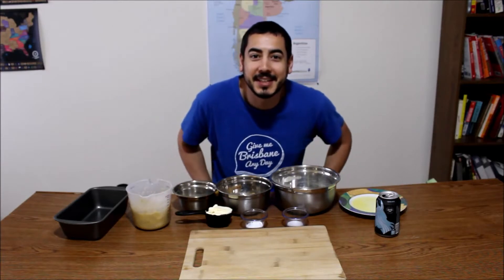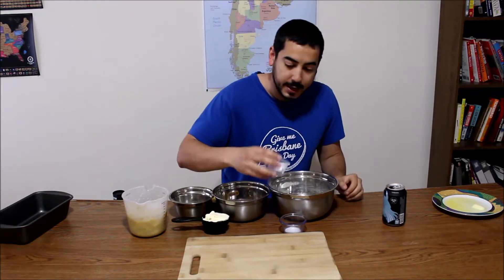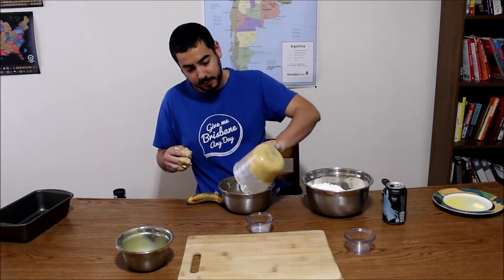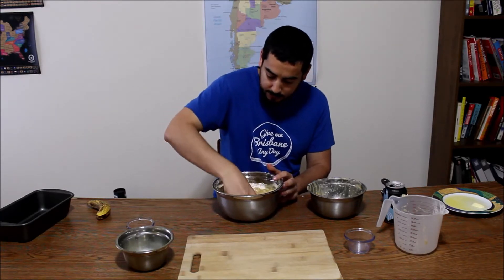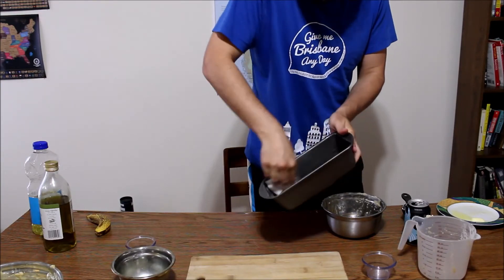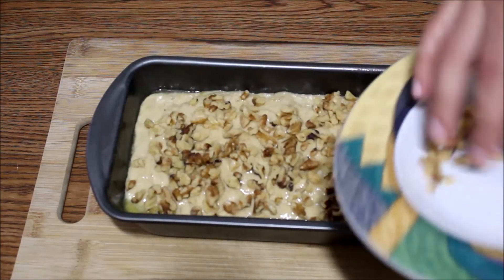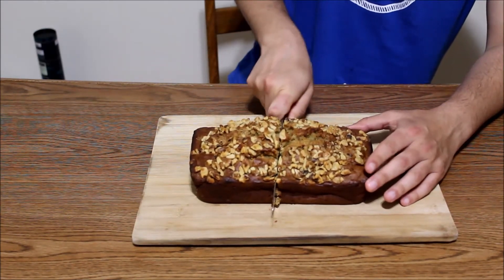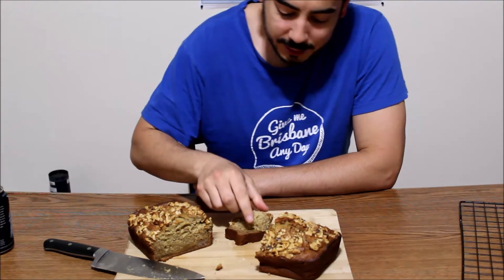Easiest banana bread recipe - So delicious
I followed the easiest banana bread recipe that I could find.  It came out tasting pretty good and I already had all of the ingredients at home.  It is very quick to prep and bakes in about an hour so anyone can do this.